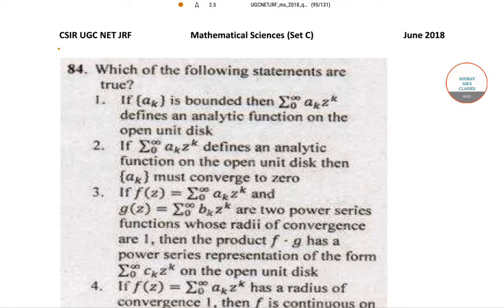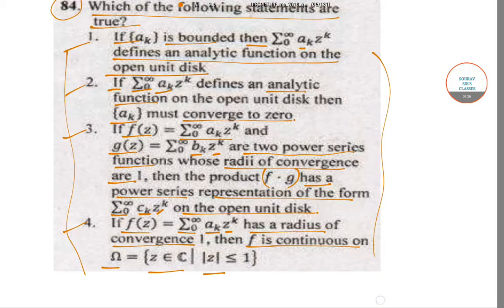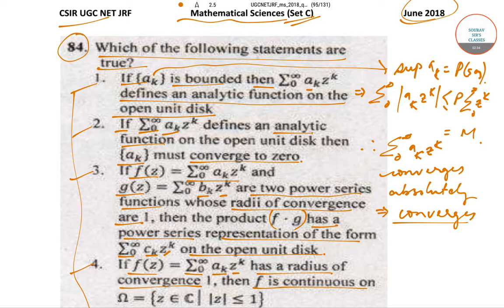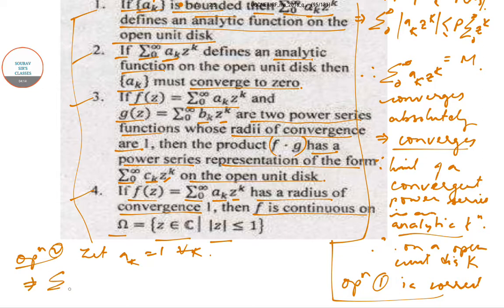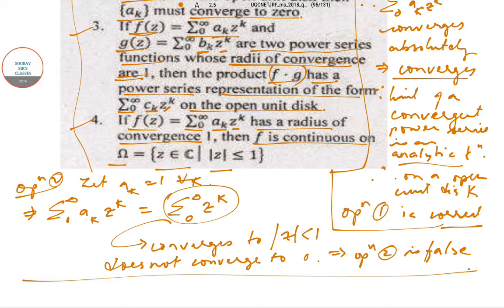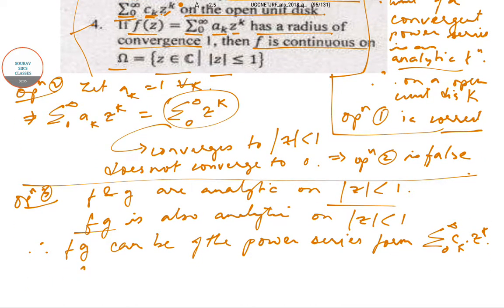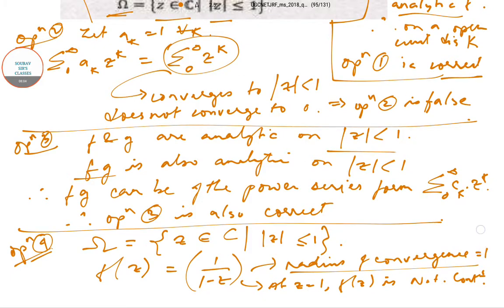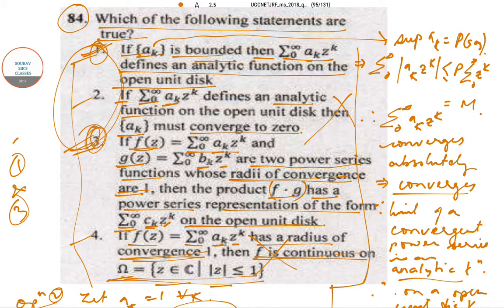MATHEMATICAL SCIENCES SET C CSIR UGC NET JUNE #2018 QUESTION 84 WITH SOLUTION 9836793076